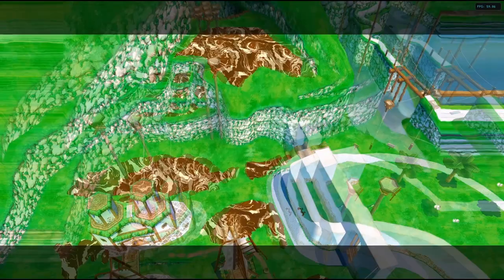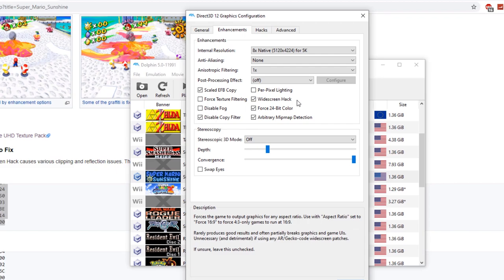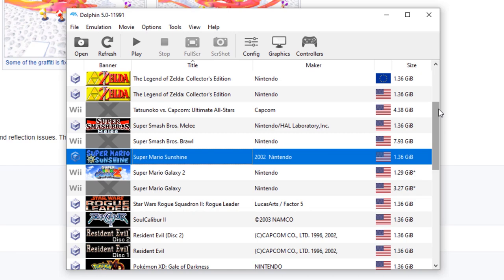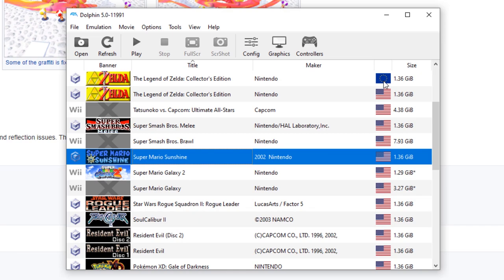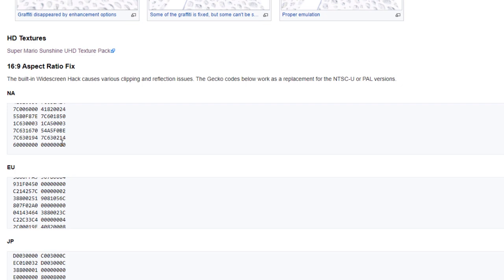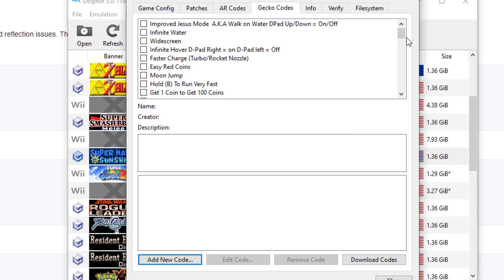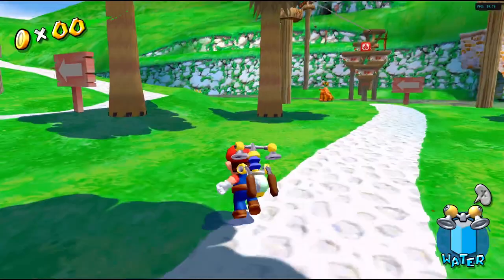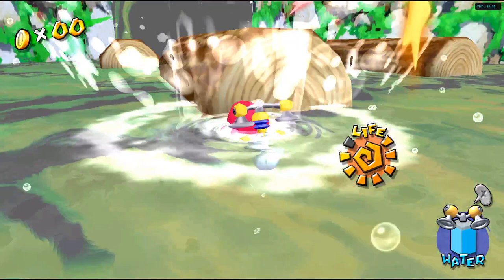Super Mario Sunshine Widescreen Fix (Dolphin)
Switch Code:
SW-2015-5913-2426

LINKS:
WideScreen Code